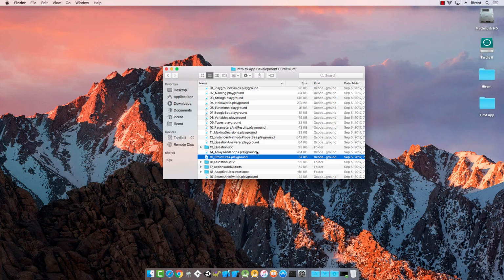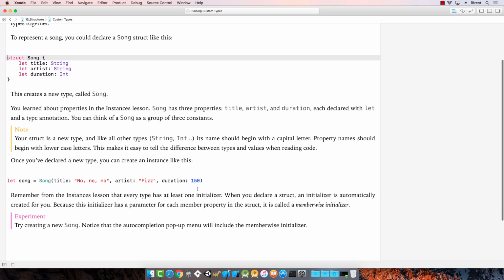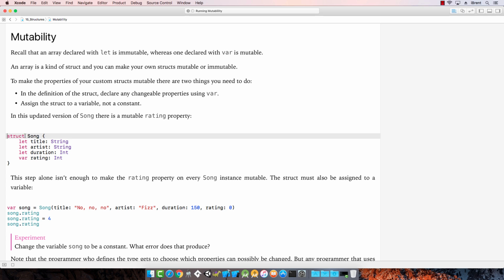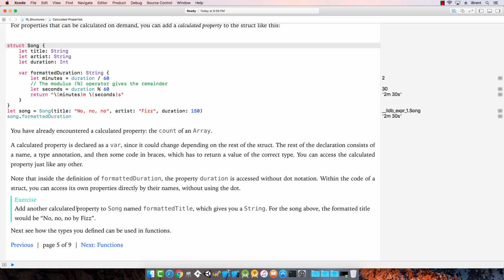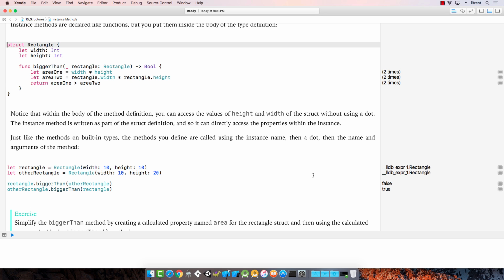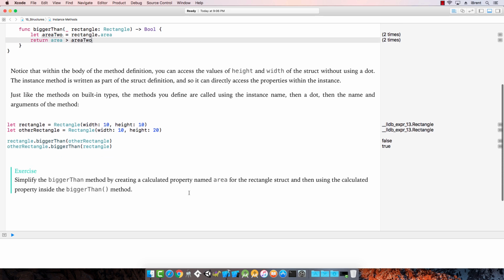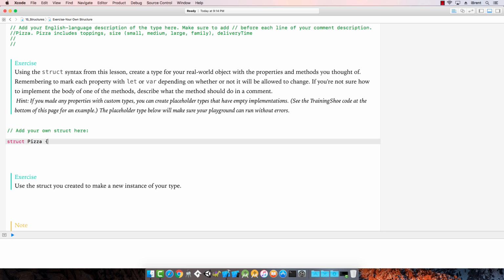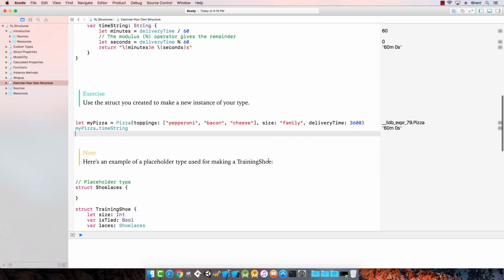15 Structures - Intro to App Development with Swift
Follow along as I review 15_Structures.playground in this tutorial series based on Everyone Can Code by Apple.